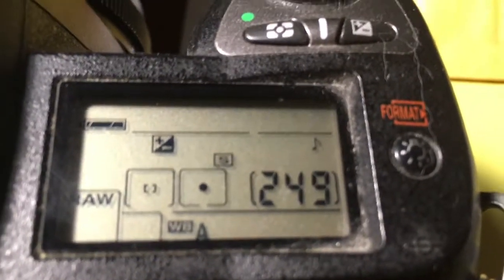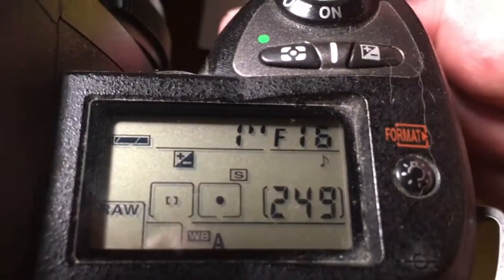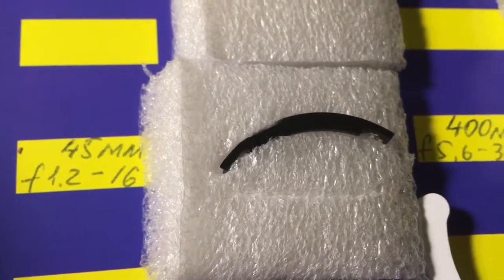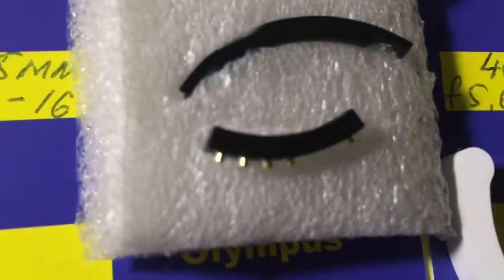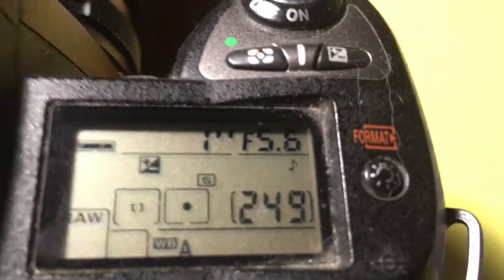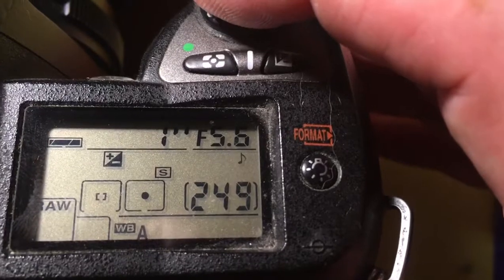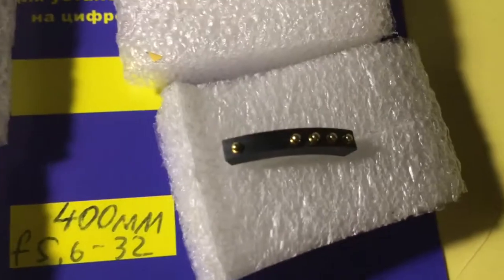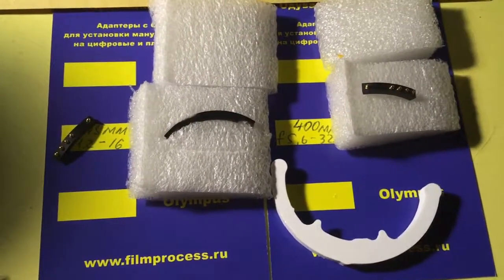For Jason Lee.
1. Programmable chip Nikon 45mm/f1.2-16
2. Programmable chip Nikon for 400mm/f5,6-32